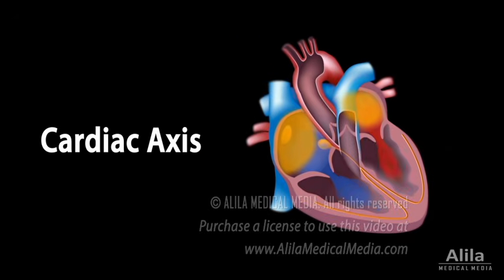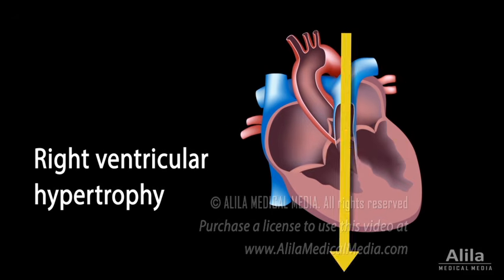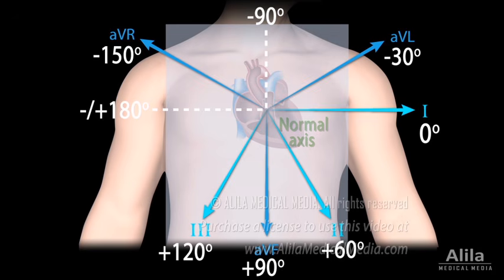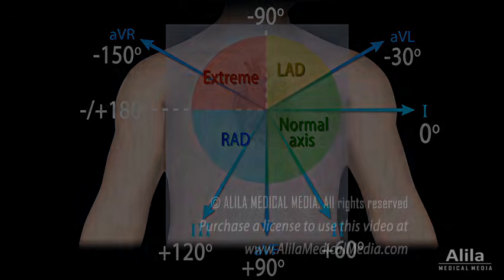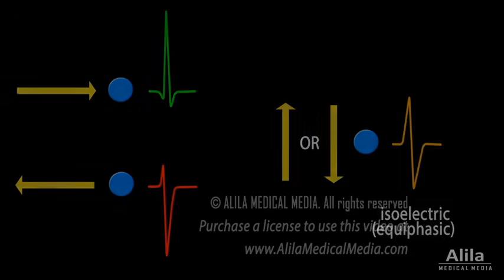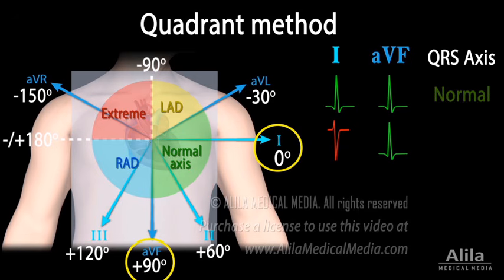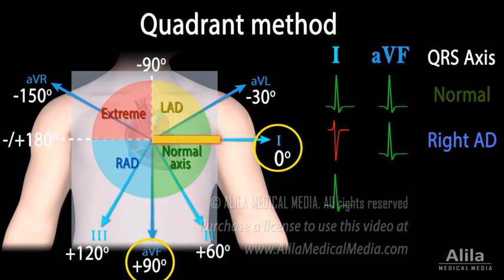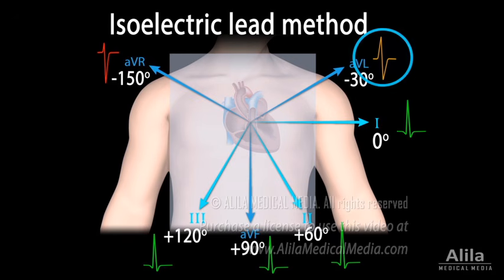Cardiac Axis Interpretation, Animation.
(USMLE topics, cardiology) What is the heart axis? How to calculate cardiac axis on an ECG strip? Methods for estimation/determination of cardiac axis.

Cardiac axis is the net direction of electrical activity during depolarization. In a healthy heart, the net movement is downward and slightly left. This axis is altered, or deviated, in certain conditions. For example, in left ventricular hypertrophy the axis is skewed further left; while right ventricular hypertrophy results in a deviation to the right. Cardiac axis can be determined by examining the 6 limb leads, which look at the heart from different angles in a vertical plane. The QRS axis is the most important, and also the easiest to be determined, as it represents ventricular depolarization. The QRS axis is considered normal when it is between -30 and +90 degrees. Left axis deviation is between -30 and -90 degrees. Right axis deviation goes between +90 and +180 degrees. The rest is known as northwest axis or extreme axis deviation. Remember that depolarization TOWARD a lead produces a POSITIVE deflection; depolarization AWAY from a lead gives a NEGATIVE deflection. Impulses moving at a 90 degree angle relative to a lead produce an isoelectric, or equiphasic result with positive and negative deflections of similar amplitude. There are several methods to estimate the QRS axis; we here discuss 2 of them. The quadrant method. This method looks at the QRS complex in lead 1 and lead aVF. If the QRS complex is mostly positive in both leads, the axis is somewhere in between the 2 leads, which is in the normal range. If it’s negative in lead I and positive in aVF, the axis is running away from lead I but toward aVF and is thus in the lower right quadrant. The diagnosis is right axis deviation. A positive value in lead I and negative in lead aVF, place the axis in the upper left quadrant, which interprets as possible left axis deviation. A more accurate method will be needed to further determine if it is borderline normal or left deviation. Negative values of the QRS complex in both leads are indicative of extreme axis deviation. The isoelectric lead method: this method consists of finding the isoelectric or equiphasic lead – the one with equal, or closest to equal, negative and positive deflections. In other words, the one with zero, or nearest to zero, net amplitude. The axis line is perpendicular to the direction of the isoelectric lead. Next, look at the lead that runs nearest to this line. If the QRS complex is positive in that lead, the axis points to roughly the same direction as the lead. If it is negative, the axis points to the opposite direction.